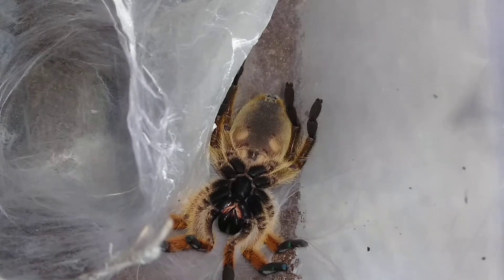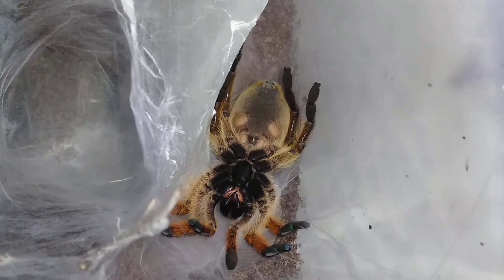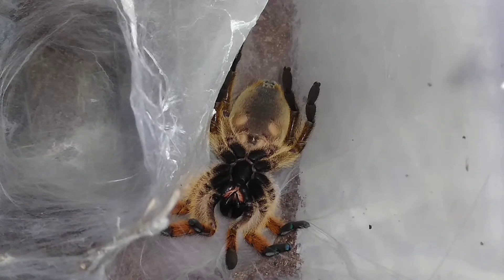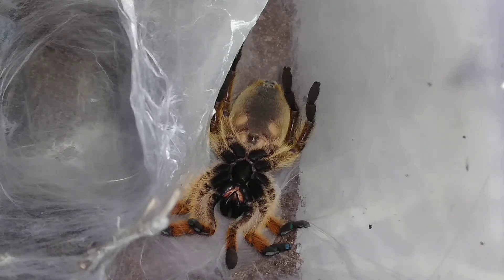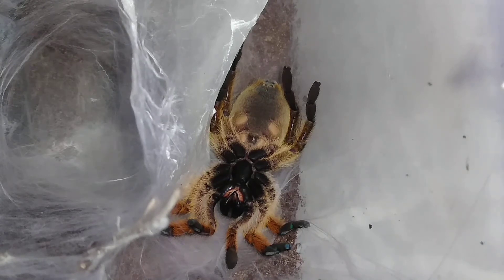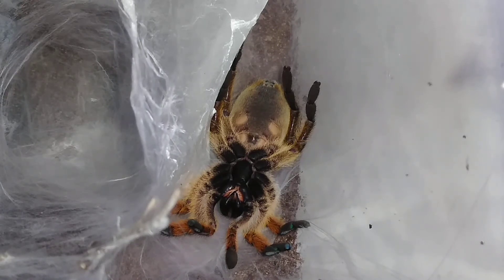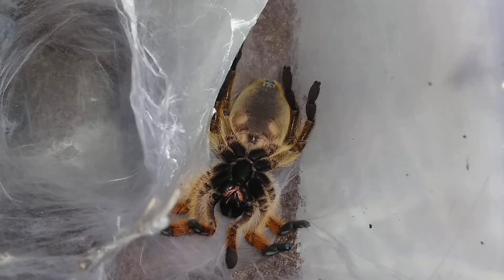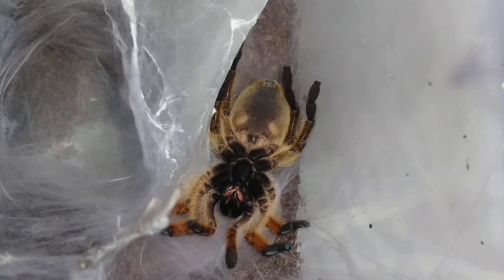Another exciting molt update!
My other H pulchripes is molting & I'm excited! I got this thing as a sling hoping it would turn out make that way I could pair it with Phoebe. But if it's female it's just as good!